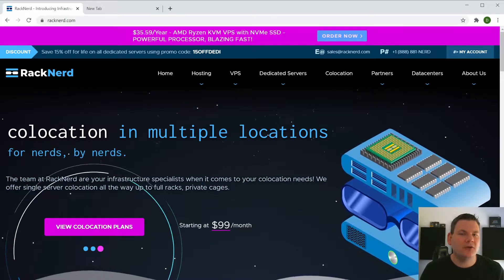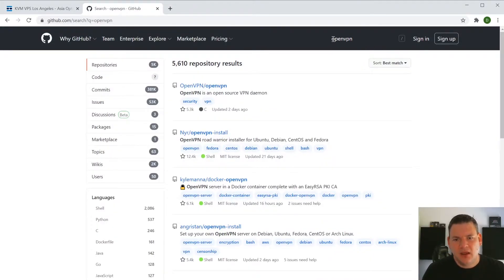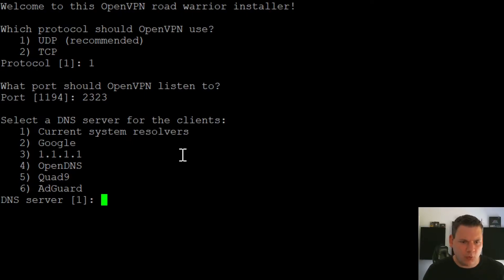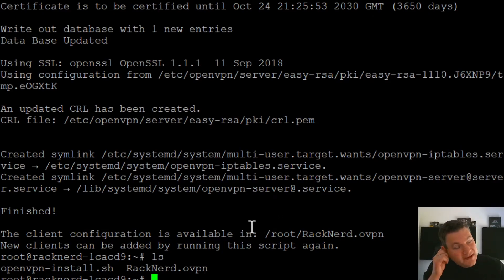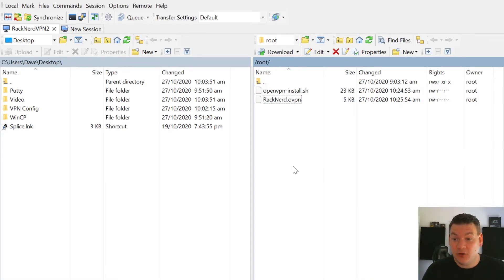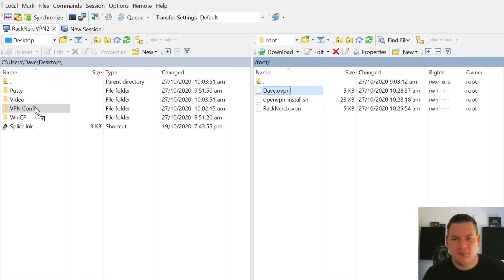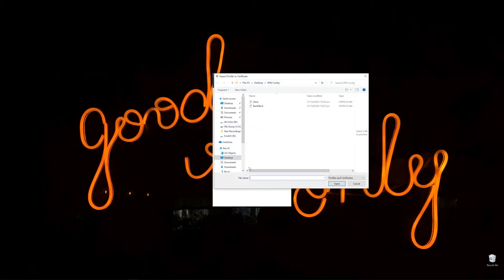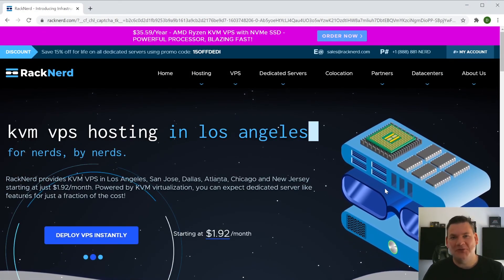How to install OpenVPN using a Linux VPS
In this video we're going to show you how to download OpenVPN, how to configure OpenVPN using a Linux VPS, and how to download OpenVPN files. We're essentially showing you everything! It's easy, and we're here to help.

By the way, in the market for a KVM VPS in Los Angeles, Dallas, Chicago, San Jose, Amsterdam, Seattle, New York, New Jersey, Atlanta and more locations?

RackNerd's KVM VPS are INSTANTLY DEPLOYED. Awesome KVM VPS with awesome pricing, and awesome performance, with AMAZING support! ###